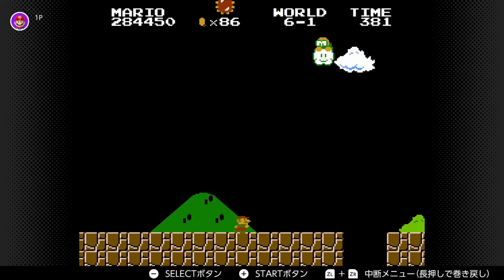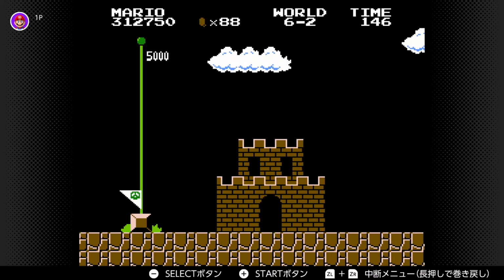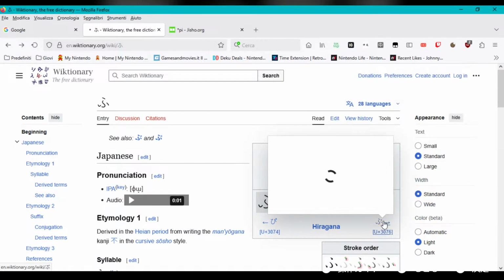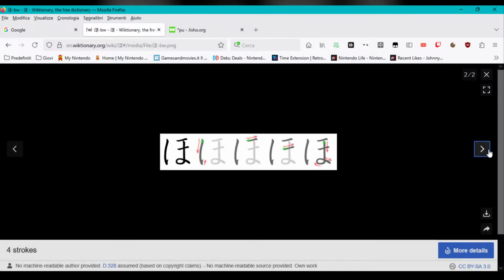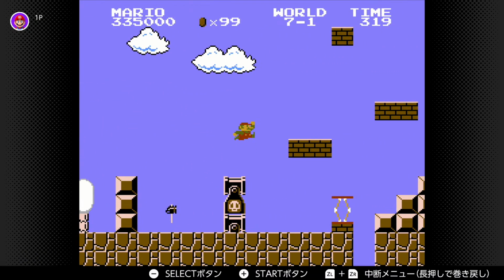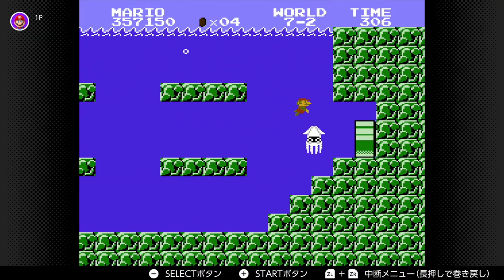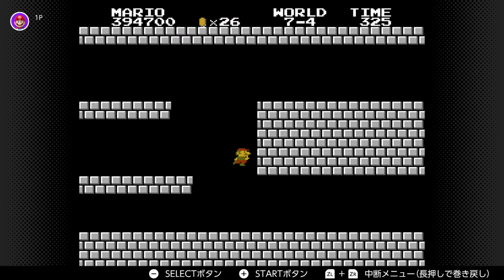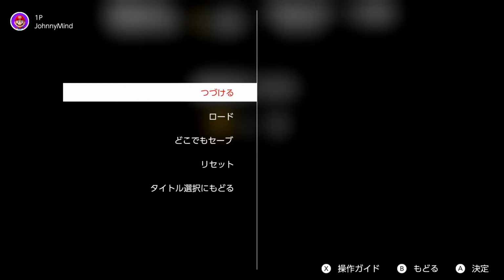Let's Learn Japanese with Super Mario Bros.! Part 3 スーパーマリオブラザーズで日本語を学ぼう！その3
We've learned hiragana はばぱひびぴふぶぷへべぺほぼぽまみむめも and the basics of the Japanese language while playing Super Mario Bros.

Timestamps:
0:00:00 Intro and Technical Difficulties
0:04:48 World 6-1
0:06:21 はばぱ
0:16:41 World 6-2
0:18:35 ひびぴ
0:26:51 World 6-3
0:28:45 ふぶぷ
0:39:30 World 6-4
0:41:25 へべぺほぼぽ
0:58:58 World 7-1
1:00:52 ま
1:07:38 World 7-2
1:13:50 み
1:16:38 World 7-3
1:17:57 む
1:22:39 World 7-4
1:25:32 めも
1:34:22 Summary, Preview and Outro